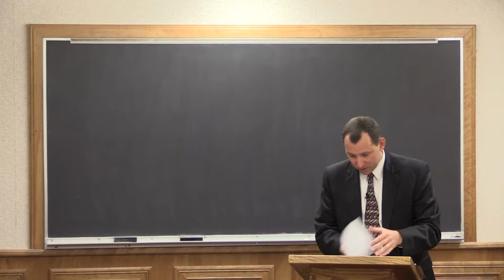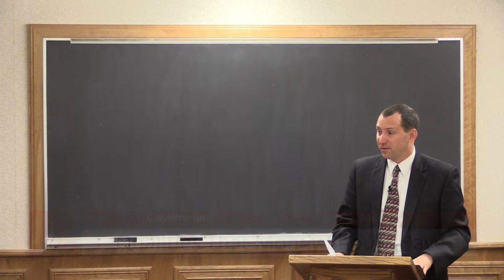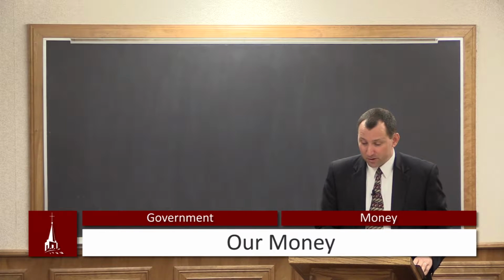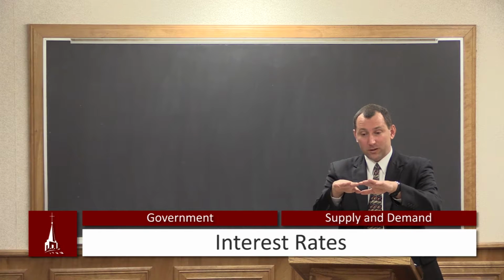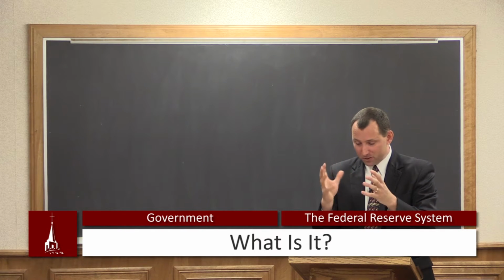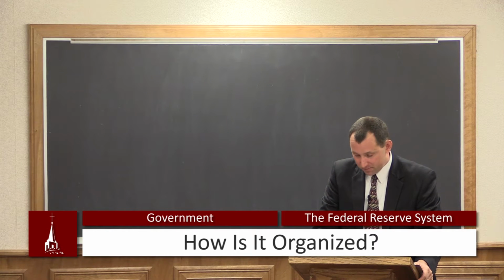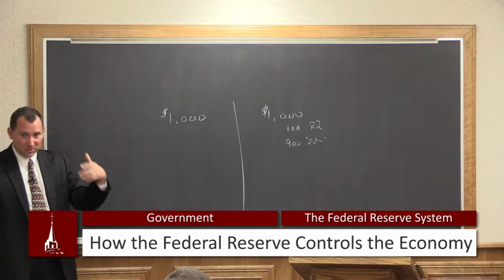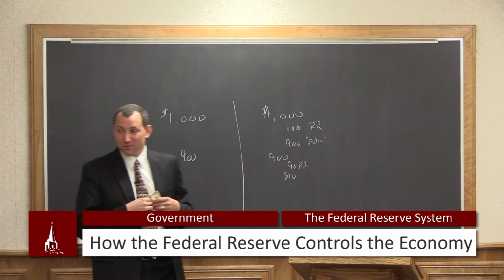(19) Government - Supply and Demand / Federal Reserve System